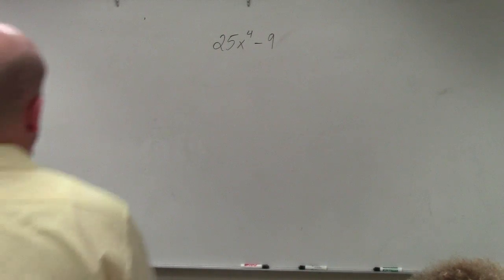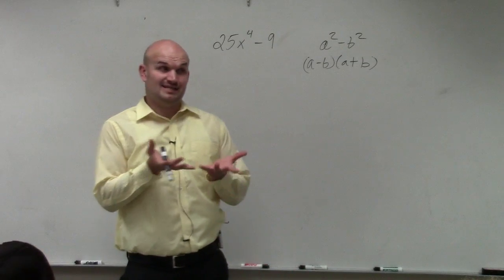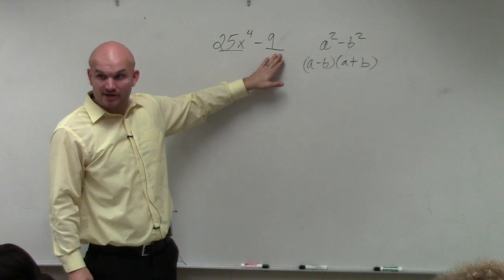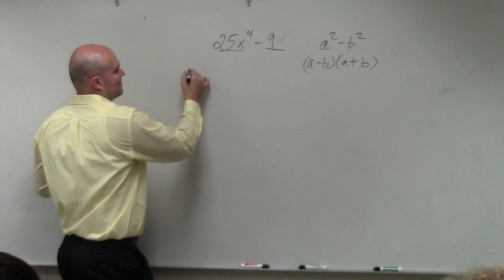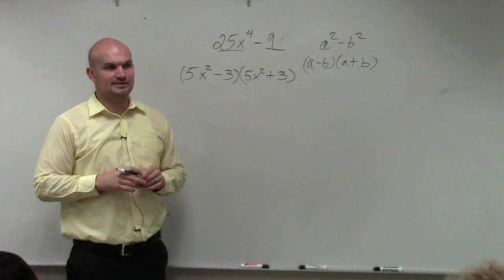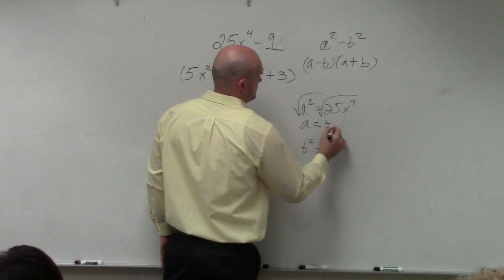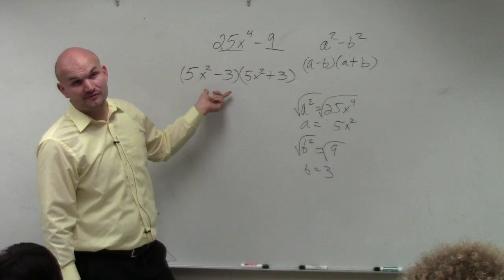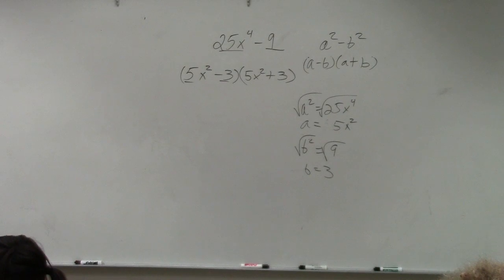Learn how to factor an expression using difference of two squares completely